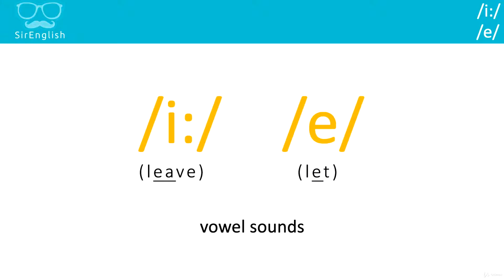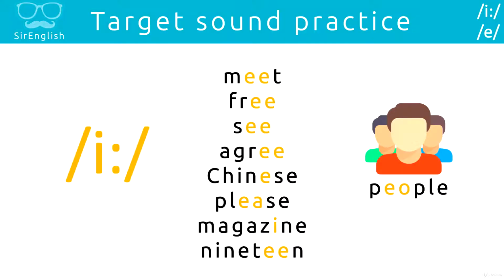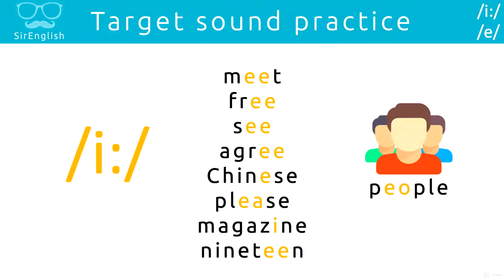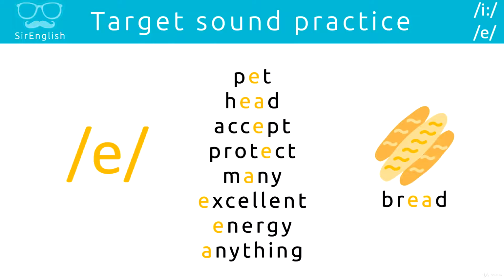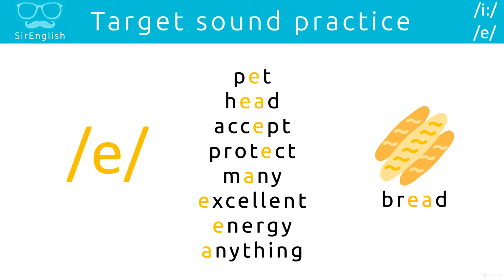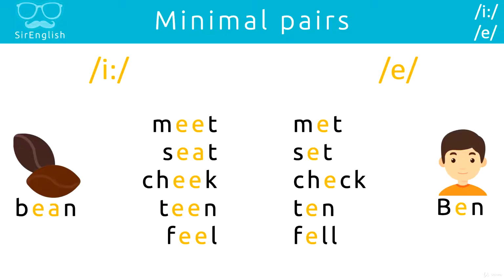909542 04 i and e as in 'leave' and 'let' Perfect English Pronunciation British English